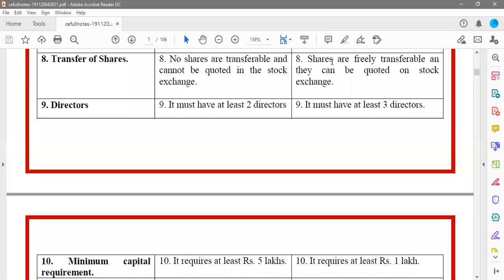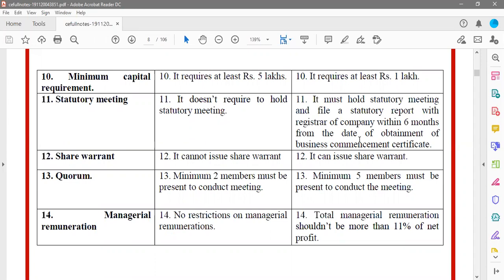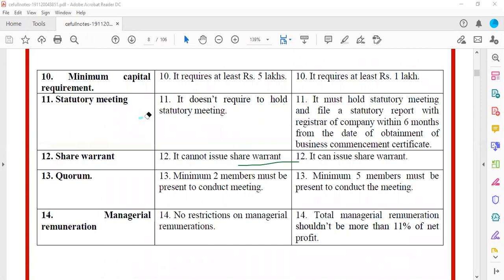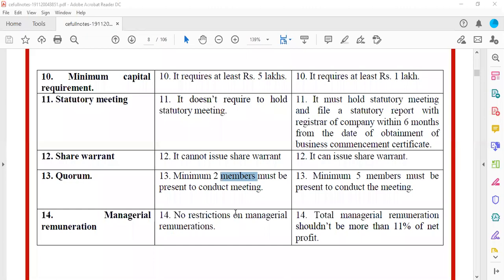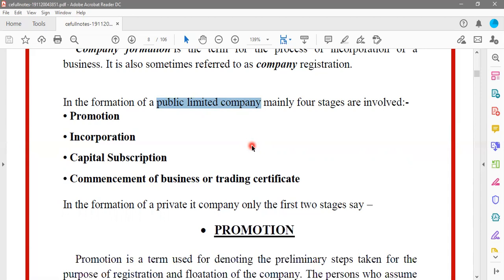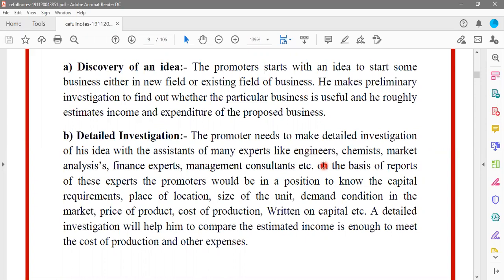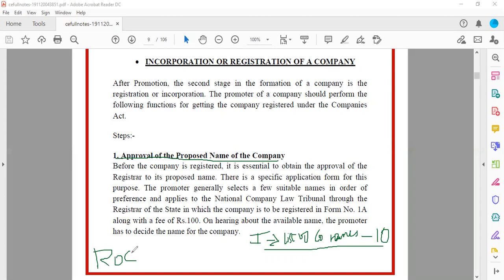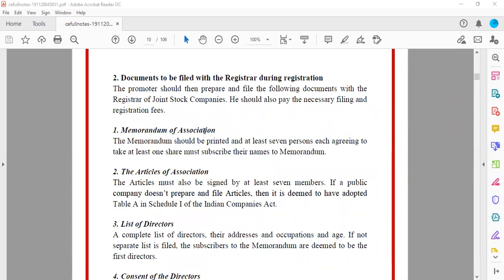Sem 3 BBA- corporate environment- Formation of Company- class 4